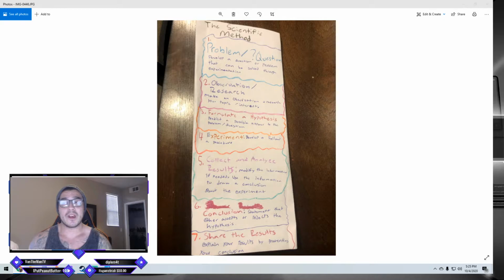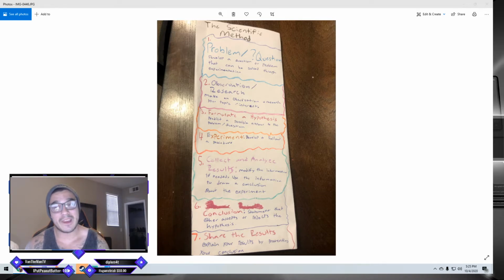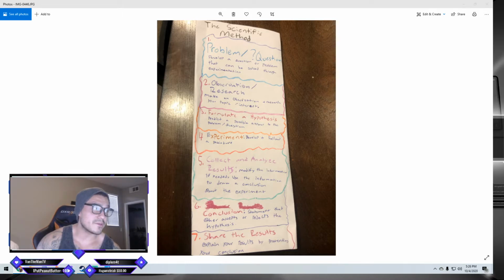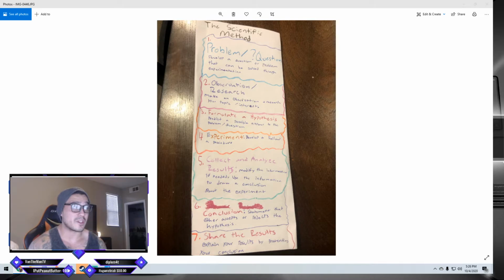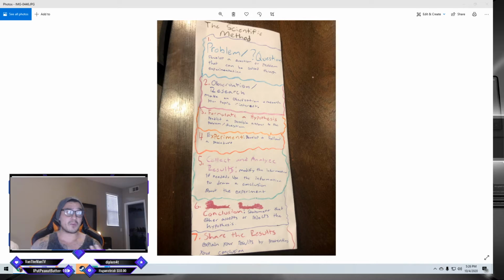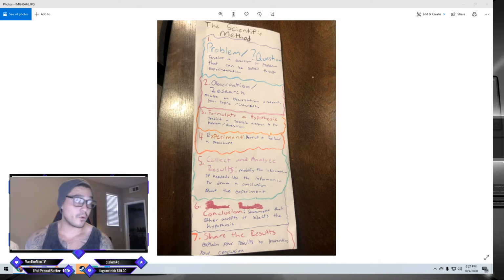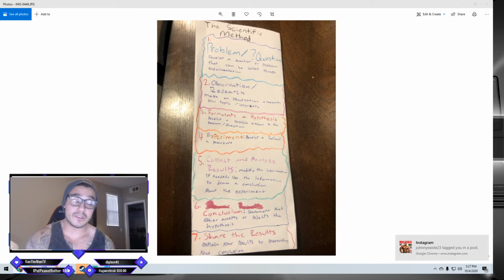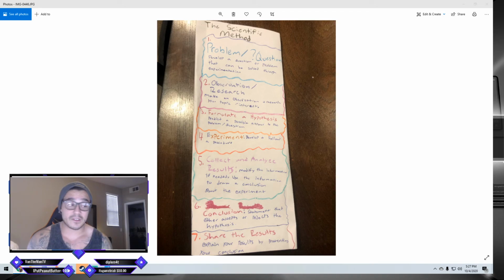Scietific Method (Luis Diaz)